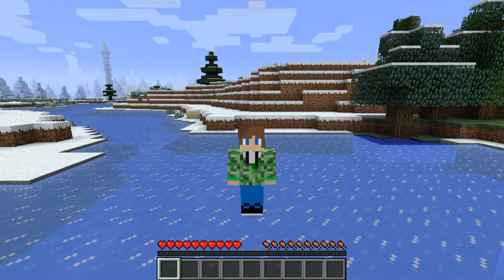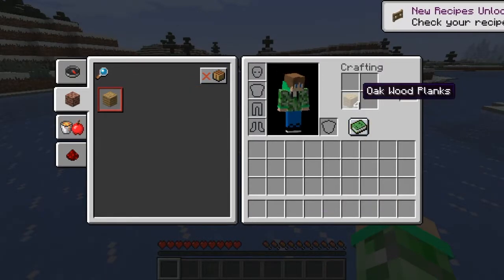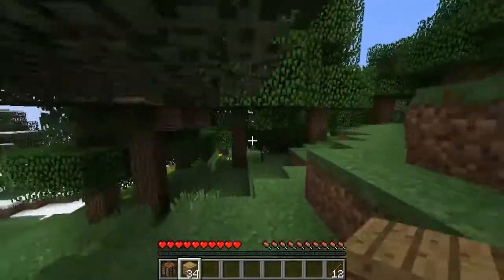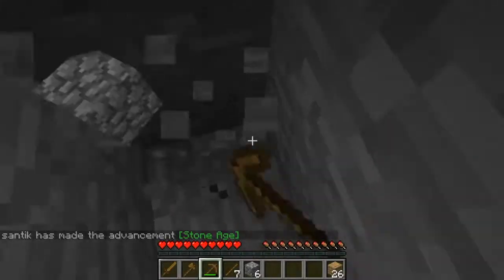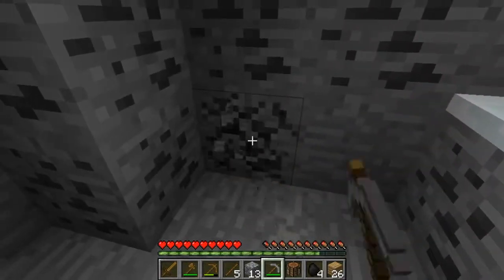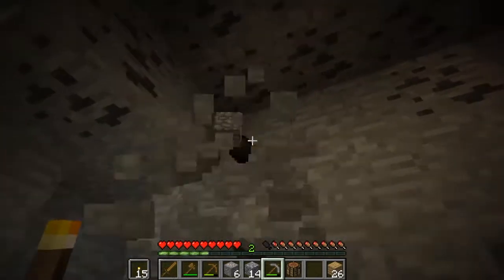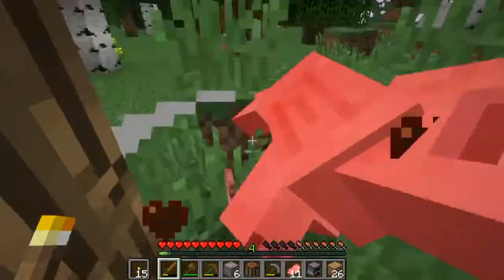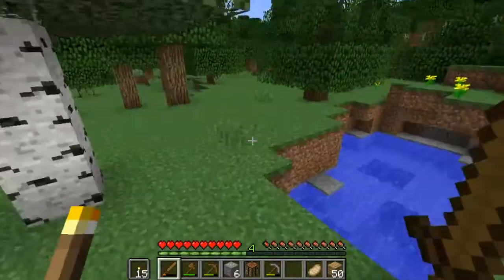Minecraft with 10 year old Pablo | Minecraft 1.12 Survival Let's Play | Episode 1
Hey guys welcome to a new series of Minecraft survival lets play